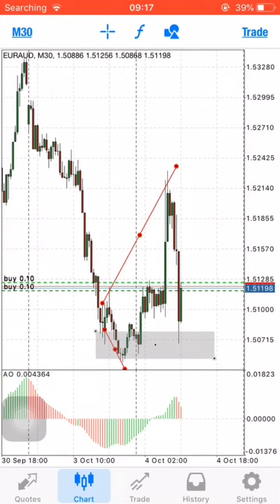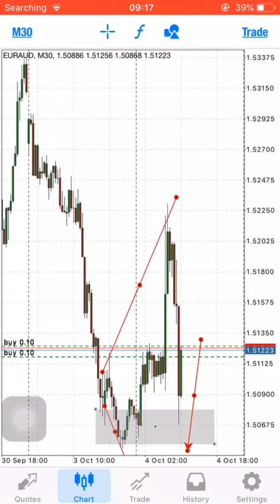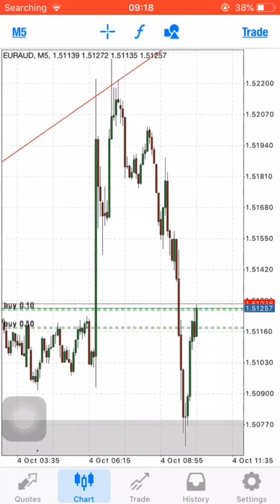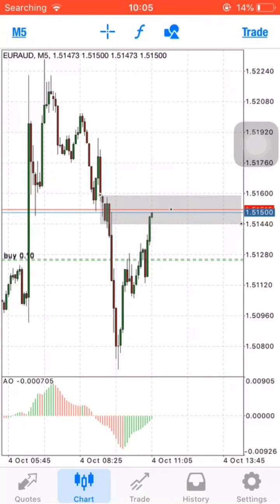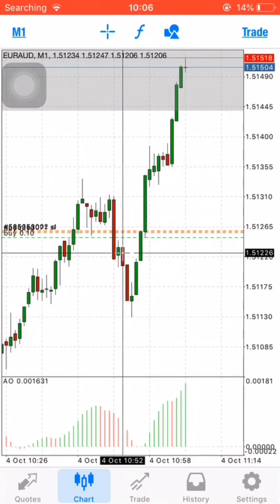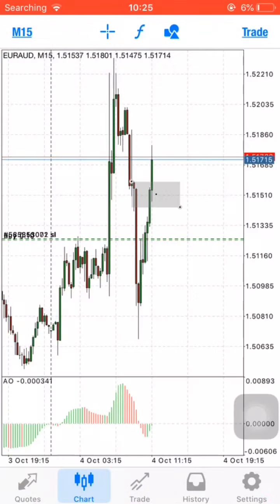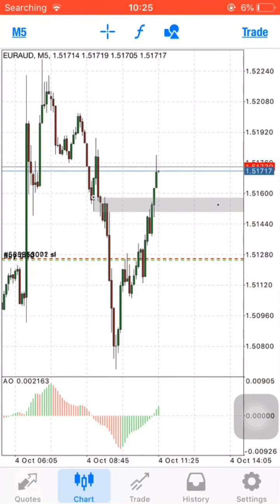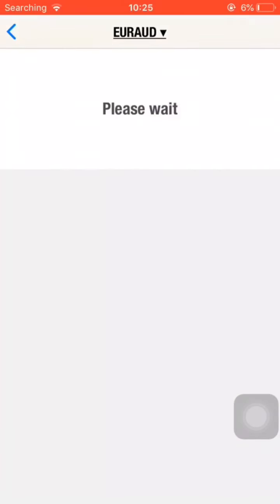EUR/AUD trading with Divergence - Best Trading strategy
This a divergence Trading strategy that  I have used a sign of market reversal. Divergence strategy is really powerful and produces great results. Using these strategy in all your tradings will make it more easier and increase your confluence. With the use of Awesome Oscillator

No deposit bonus is useful to those who have no start-up capital as it gives them the first step into the forex market.

IMPORTANT INFORMATION

This channel gives the most content on how to trade and make money trading. We have trading strategies, analysis, and learning resources and we educate on how to get risk-free No deposit Bonuses from different brokers with offer so. We will update you on all available No deposit Bonus 2022 and all trading strategies including trading volatility 75 and other indices. Trading strategies qualified to be uploaded here are those that have a winning rate of 70%+ and we recommend you to highly practice before pouring real money into the forex market.

SOCIAL FOLLOWING
 You can follow us on all social media as FxHubz

RISK WARNINGS